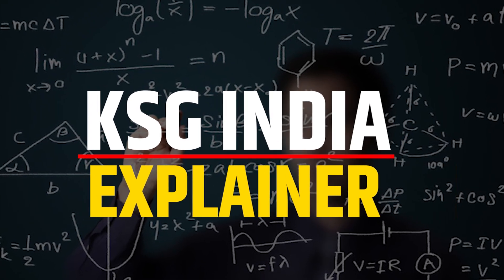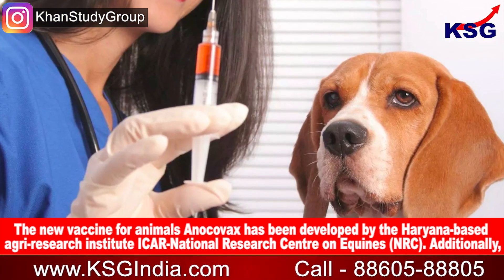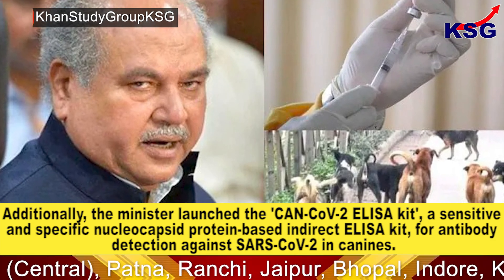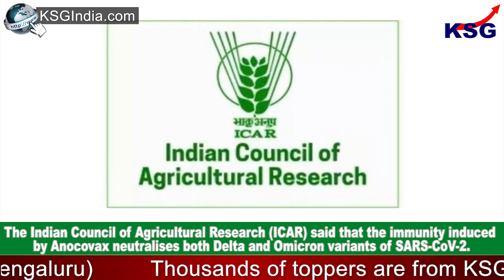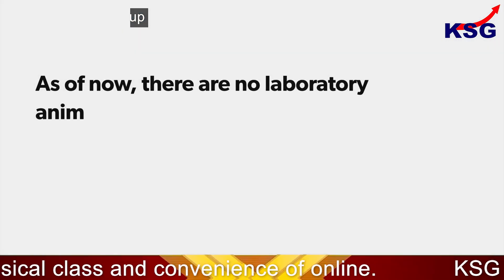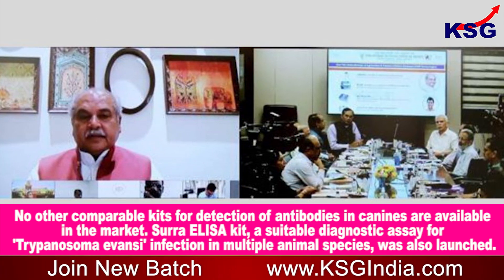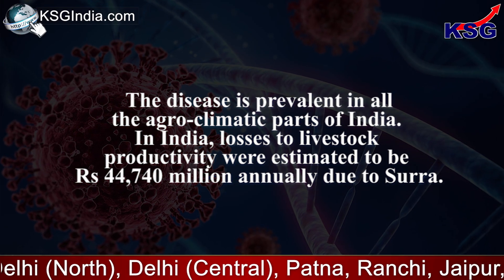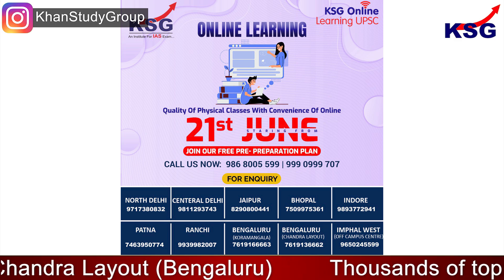KSG EXPLAINER | First homegrown Covid-19 vaccine for animals | GS Paper - 3 (Health and Diseases)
First homegrown Covid-19 vaccine for animals

GS Paper - 3 (Health and Diseases)

Agriculture Minister Narendra Singh Tomar launched the very first homegrown Covid-19 vaccine Anocovax for animals. The new vaccine for animals Anocovax has been developed by the Haryana-based agri-research institute ICAR-National Research Centre on Equines (NRC). Additionally, the minister launched the 'CAN-CoV-2 ELISA kit', a sensitive and specific nucleocapsid protein-based indirect ELISA kit, for antibody detection against SARS-CoV-2 in canines